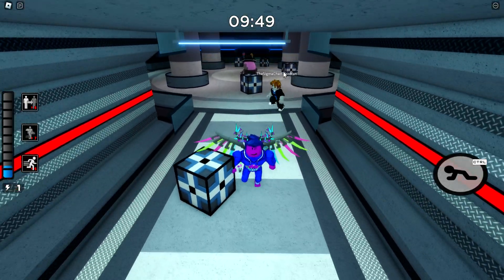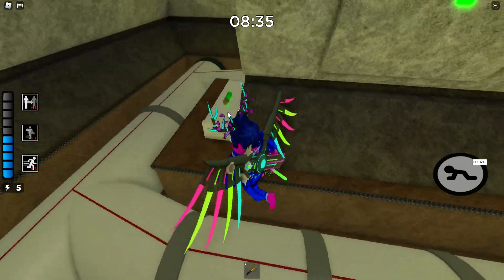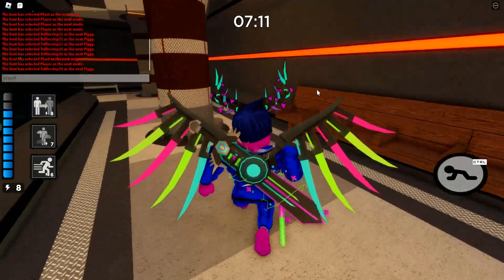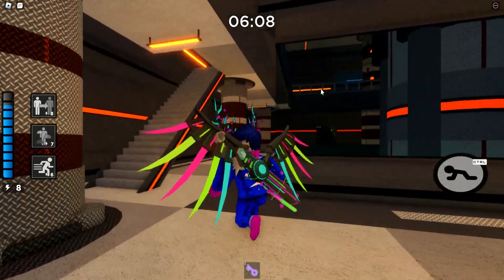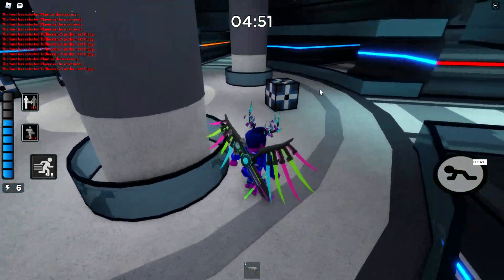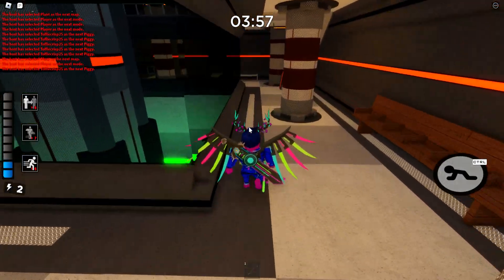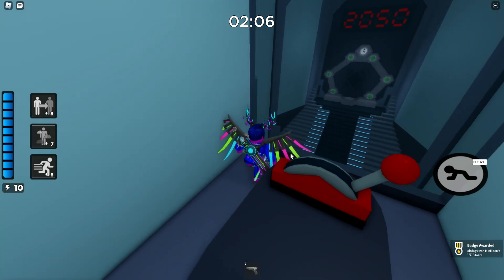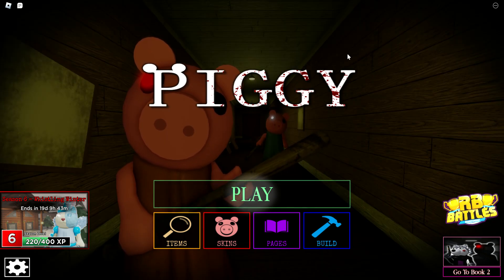HOW TO GET THE FIRST SECRET BADGE IN SEASON 3 RB BATTLES! (Roblox)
This Is The Only Secret Badge I Will Be Covering In RB Battles Season 3... I Know It's Late And There's A Lot Of Tutorials Out Already But This Took Over 20 Recordings And Quite A Few Tears And Arguments Ok, Cut Some Slack!